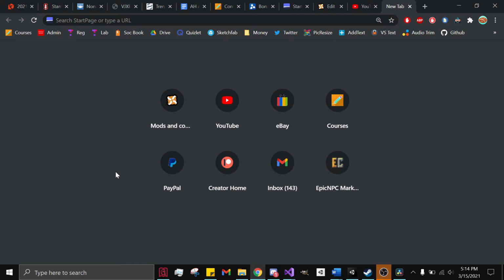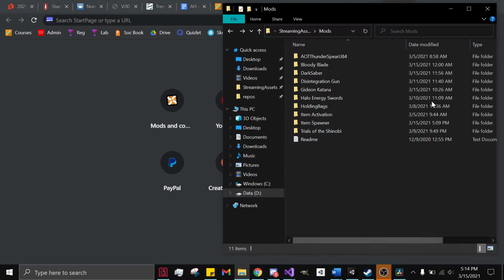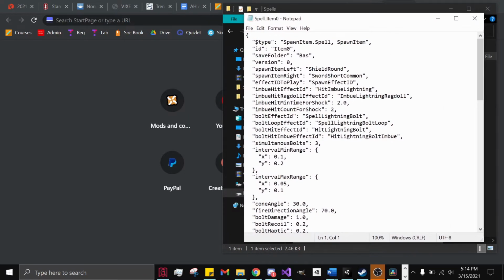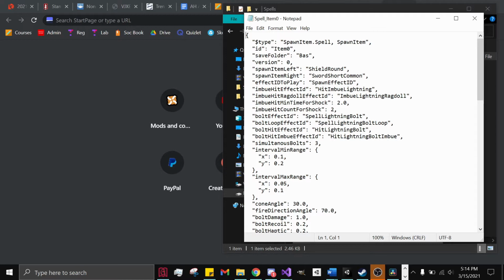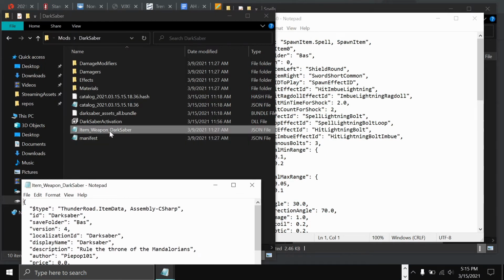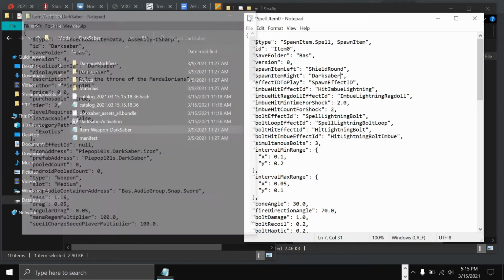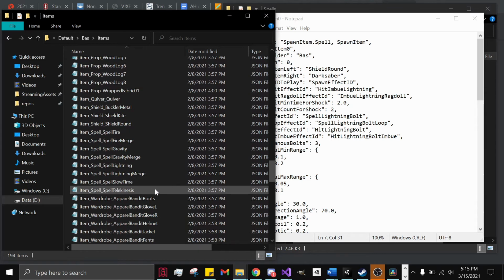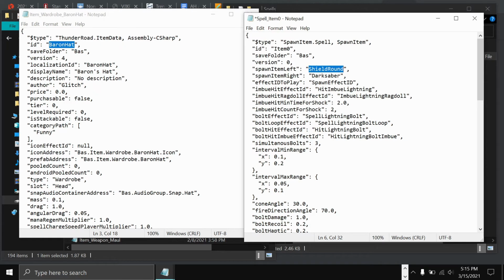Item Spawning Spell Tutorial(U9) | Blade and Sorcery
Hi! Want to spawn any weapon you like with the pull of a trigger?

Does your VR headset hurt your face? Buy a discounted VR Cover below!